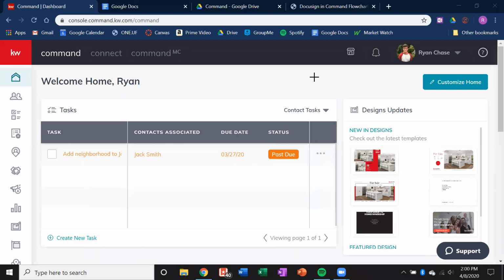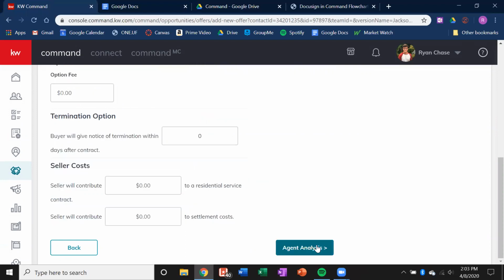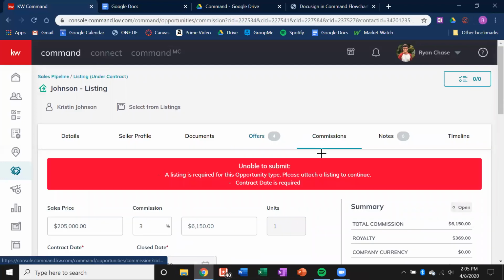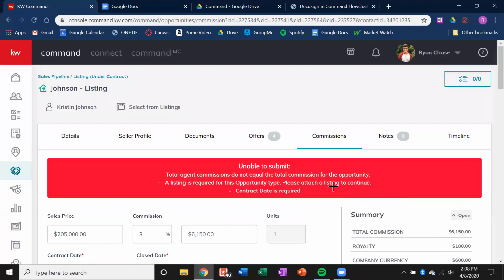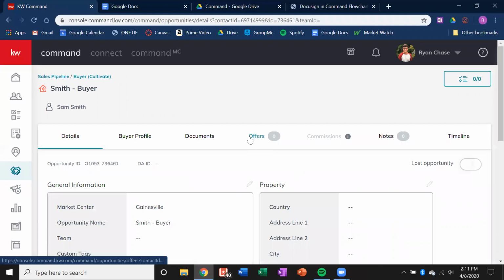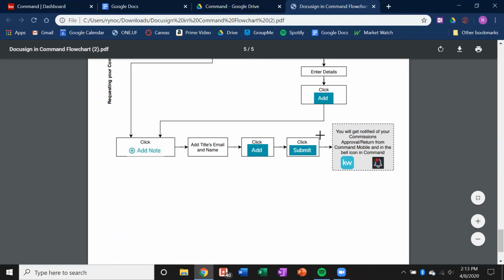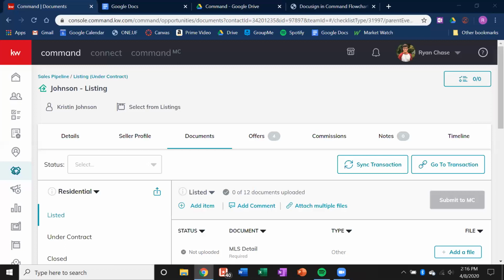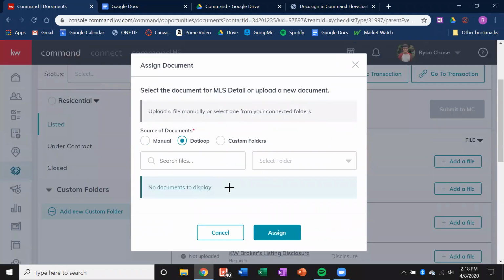How to Get Paid in Command 4/8/20